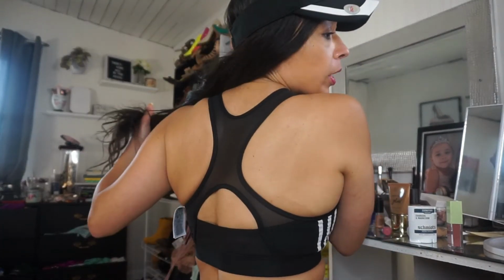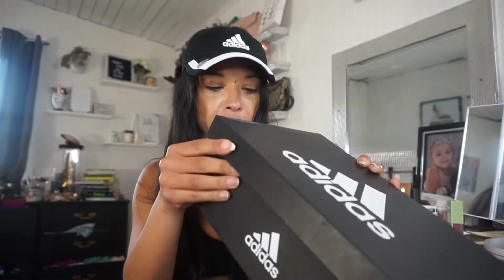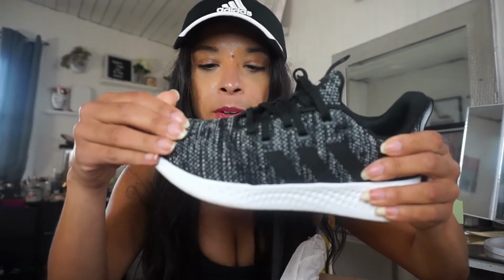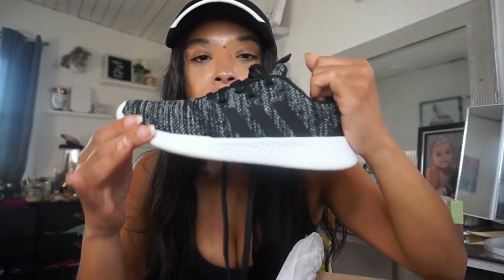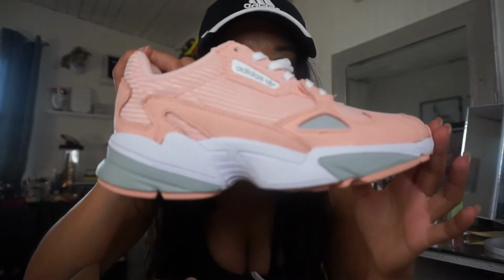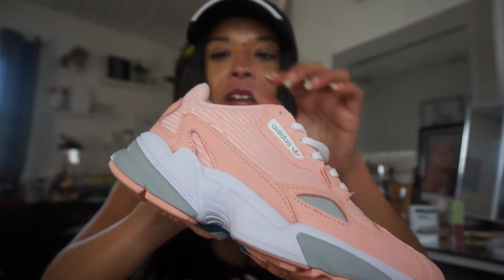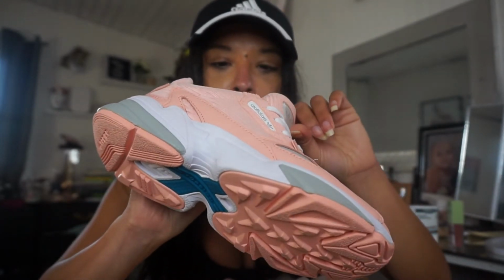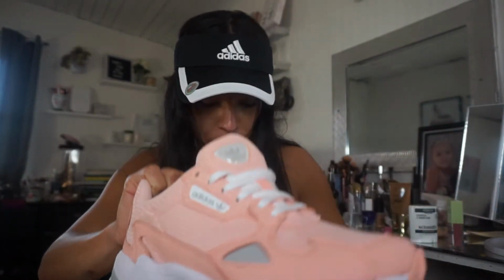Adidas haul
Sharing my latest purchases from adidas. I am obsessed.

These products were either purchased with my own money or sent to me for review purposes. I promise these are my honest thoughts and opinions.